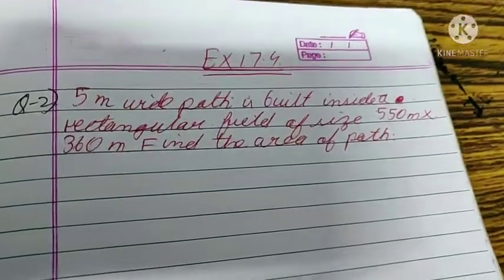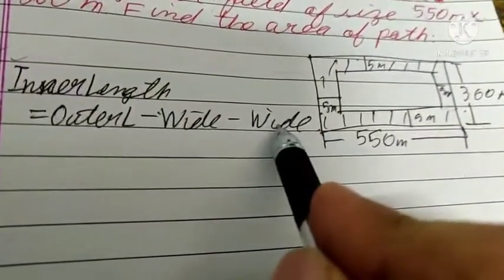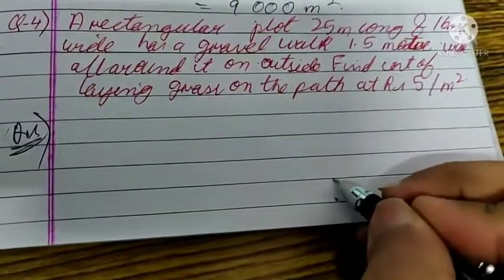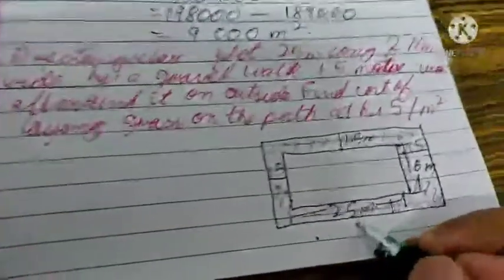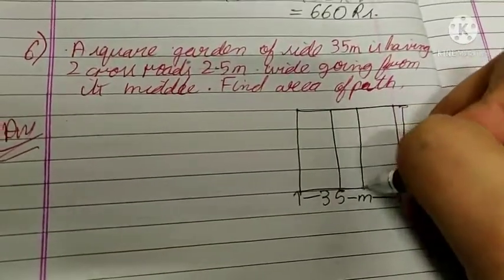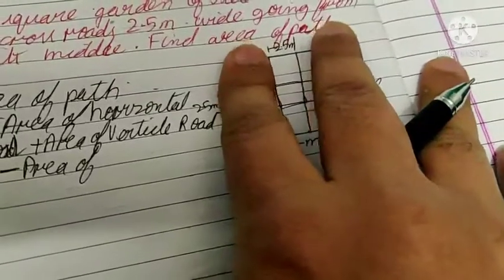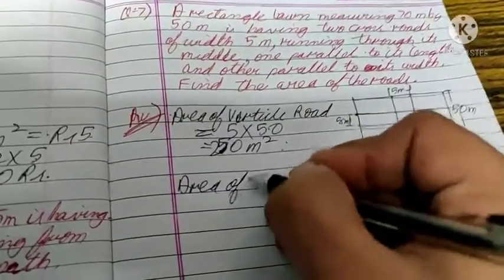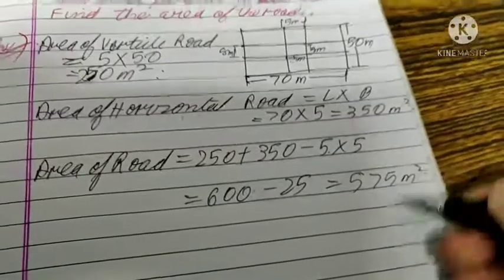PERIMETER AND AREA PART-5(CLASS-7) AREA OF PATH & VERANDAH